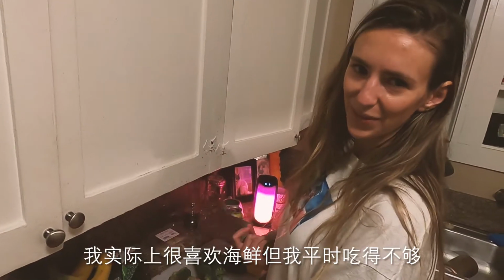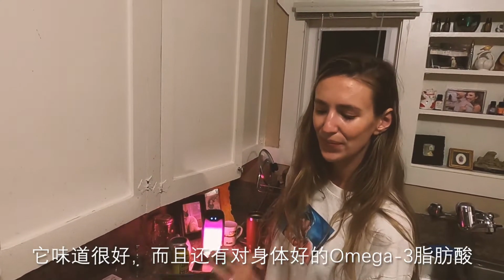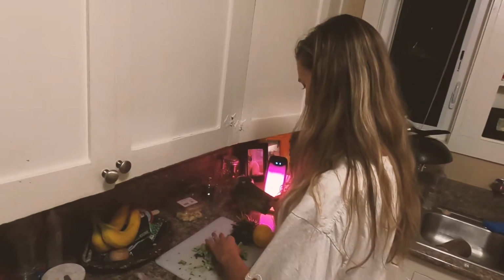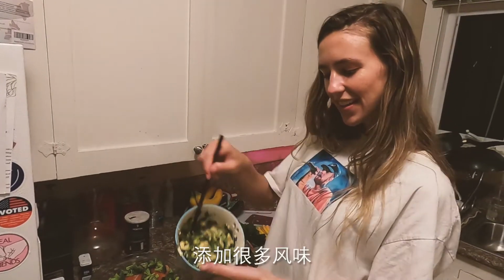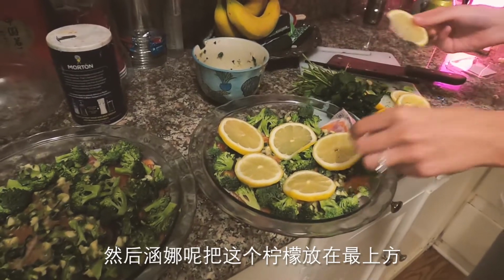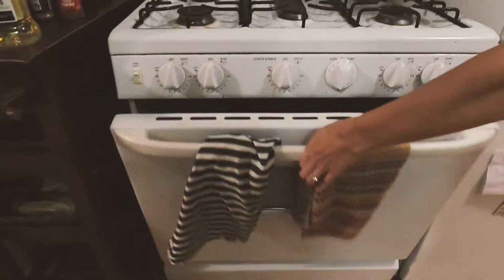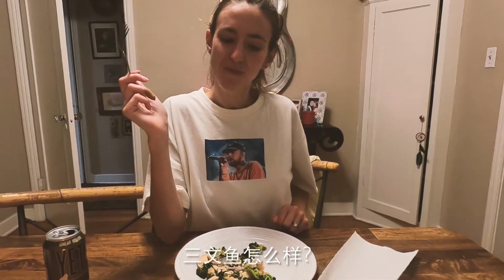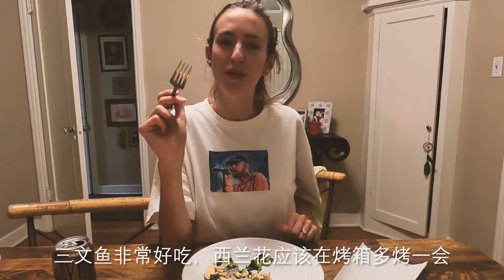Cooking Salmon At Home. 美国媳妇下厨做三文鱼，看看她做得怎么样？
💑 About us
Hi! We are an interracial couple currently living in Los Angeles. Xiao is an electrical engineer from Taiyuan, China, and Hannah is an ER nurse from sweet home Alabama. Join us as we joke around while attempting to make authentic Chinese dishes, engage in thought-provoking conversations, and travel the world together! Even everyday activities can be an adventure, so come along for the ride!

💏关于我们
大家好！欢迎来到我们的频道！我们是中美夫妻，目前和我们的猫一起住在洛杉矶。潇是一名电子工程师，来自中国太原，涵娜是一名来自美国阿拉巴马的急诊科护士。在这里我们会做中外美食，聊中美文化差异，还有去世界各地旅行！